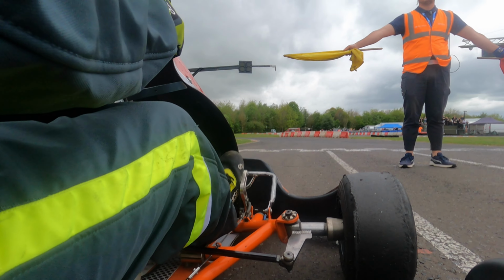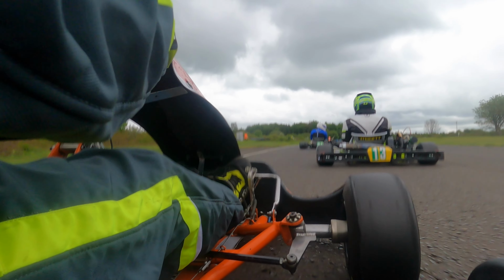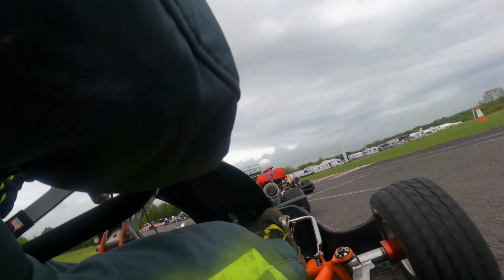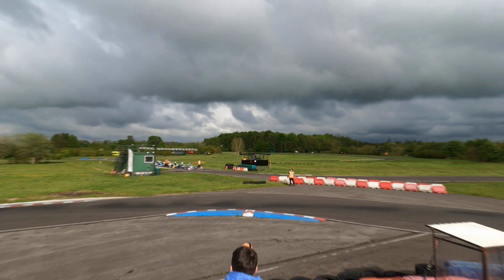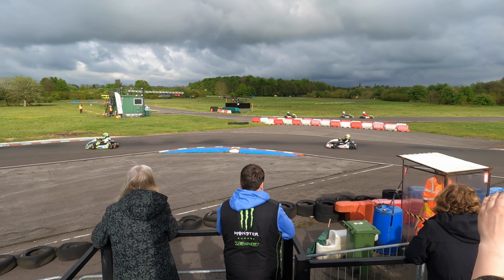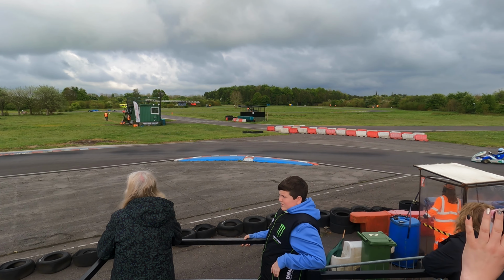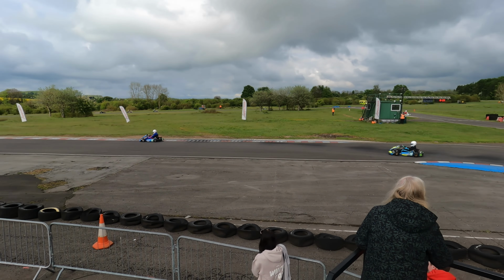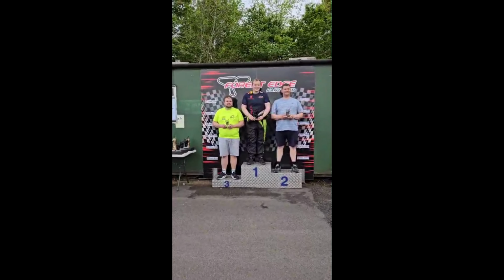Forest edge kart club - FP4K Round 3 2024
Round Three of the FP4K season.

Circuit: Forest Edge, UK
Kart: Xenon
Class: FP4K 179KG

Music from Uppbeat (free for Creators!)